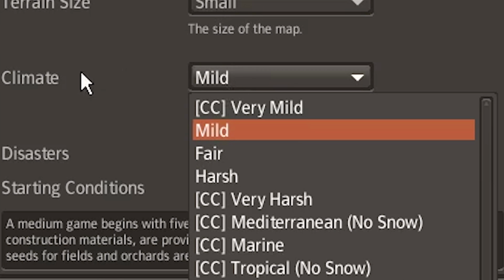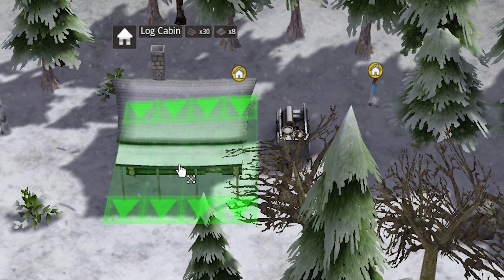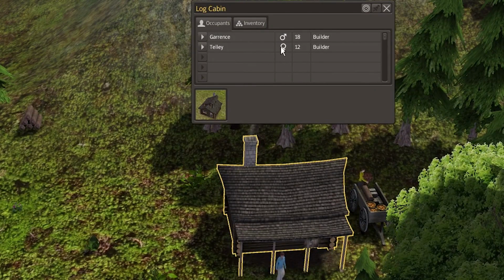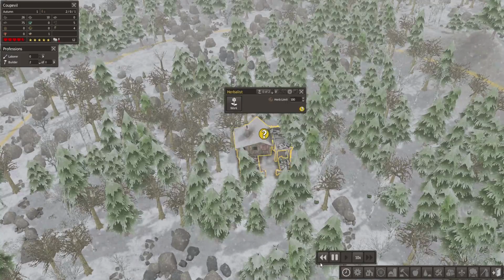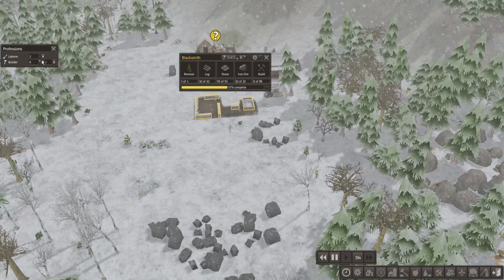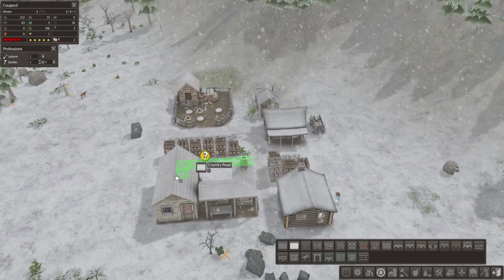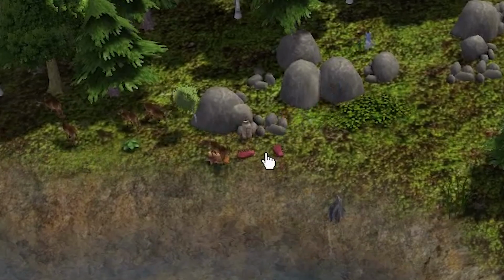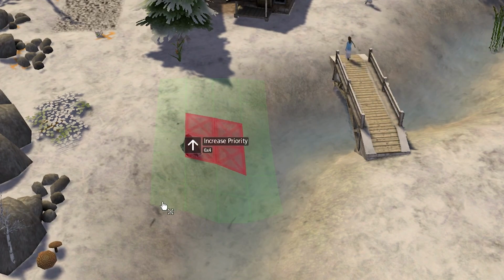Hardest start possible on Banished (Adam and Eve)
I tried the hardest settings on the Colonial Charter mod for Banished including Very Harsh climate, Disasters on, and the Adam and Eve 2 person start.